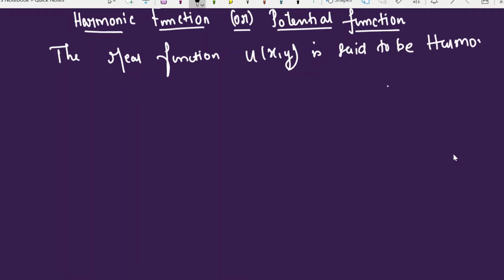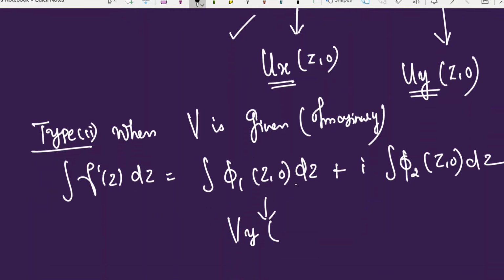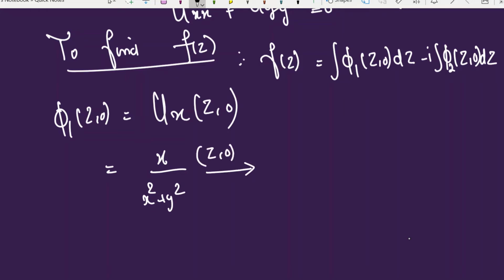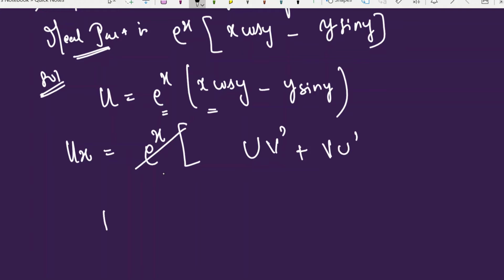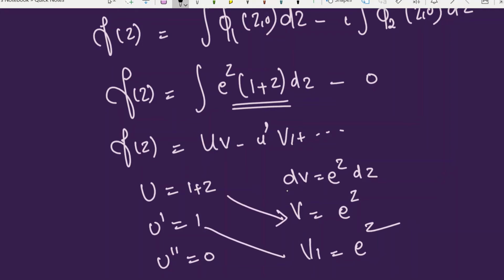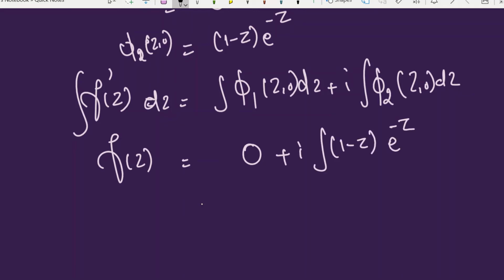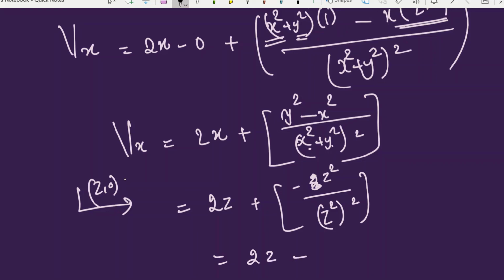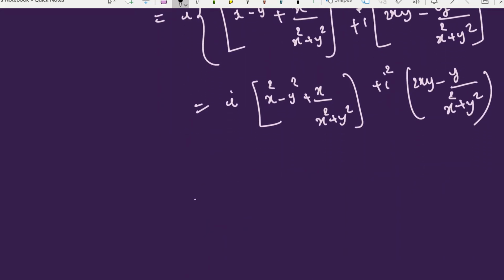MILNE-THOMSON METHOD CONSTRUCTION OF ANALYTIC FUNCTION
CONSTRUCTION OF ANALYTIC FUNCTION